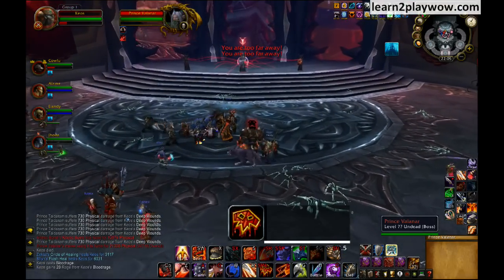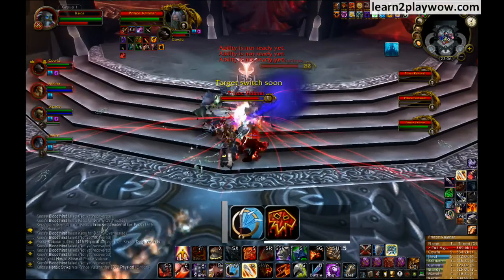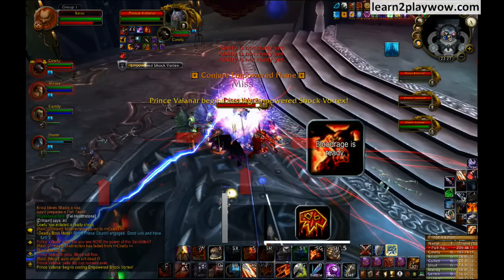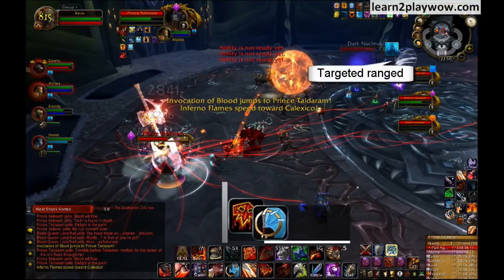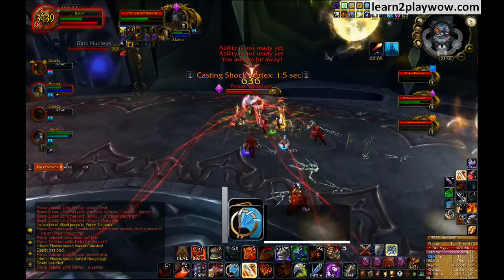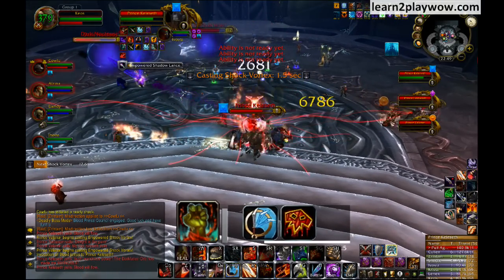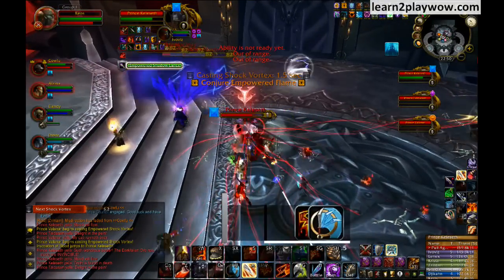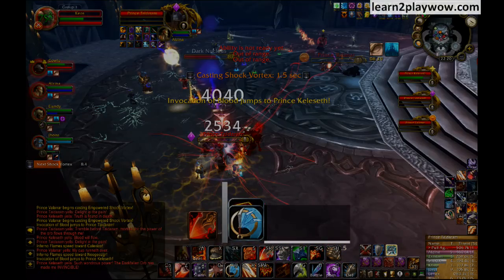How to / Guide Blood Prince Council - love2playwow.com